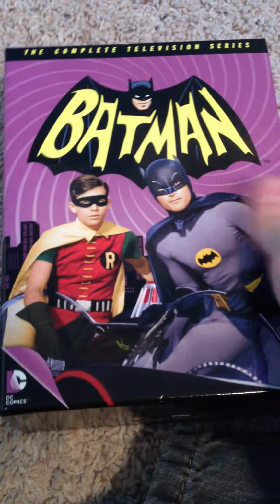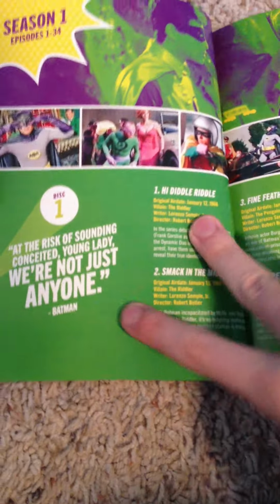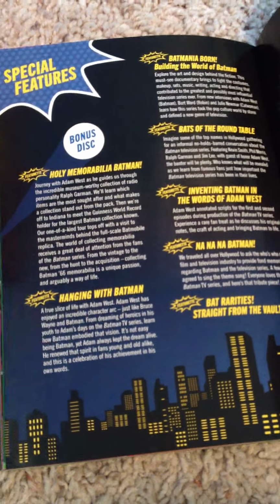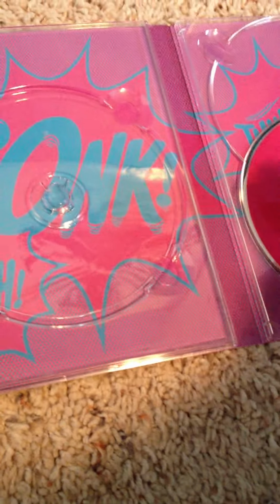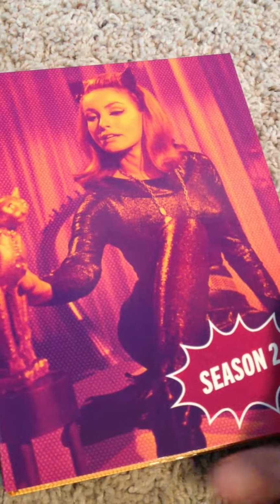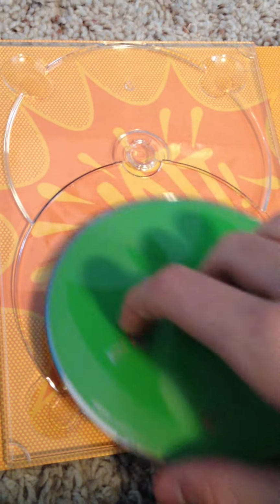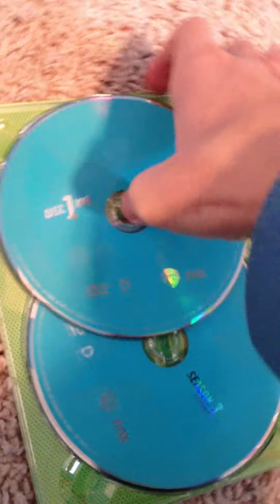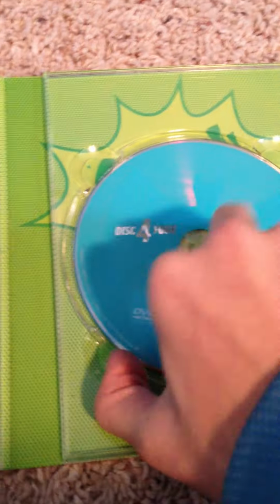Unboxing Batman: the complete television series DVD.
Batman: the complete television series DVD. All three seasons and 120 episodes!